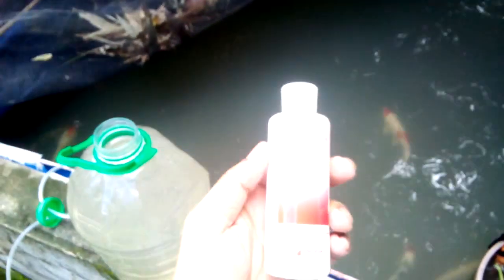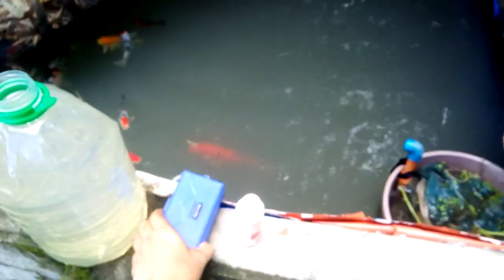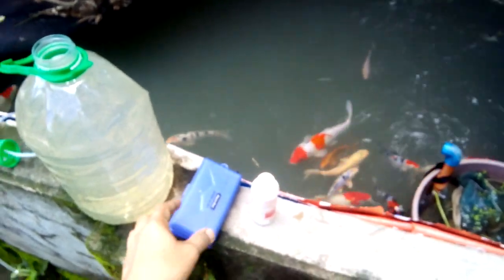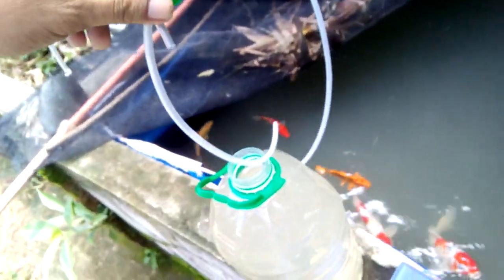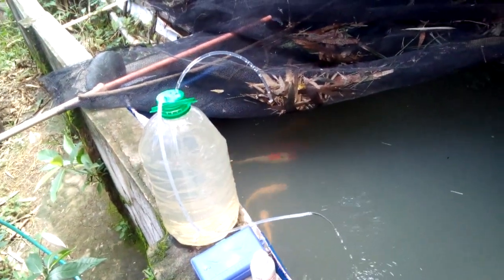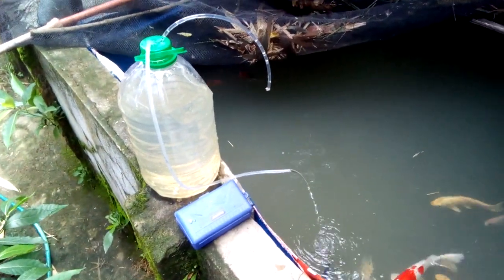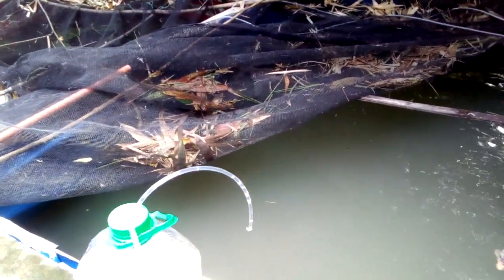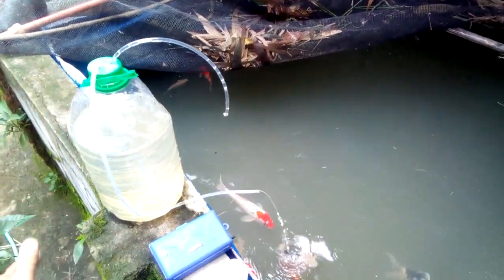How to keep fish alive alive during power outage complete Guide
how to keep fish alive  during Power Outage How to keep your koi fish alive during power outage. How to prepare your koi pond during a power outage, You can use hydrogen peroxide to increase the dissolved oxygen for 4 hours.

Here's a video also on what to do during brownout please comment on this video if your agree he he lol

How to keep your koi fish alive during power outage You can also prepare battery operated aerator, solar-powered aerator, gasoline-powered generator, UPS for the computer. to learn more about what to prepare during power outage